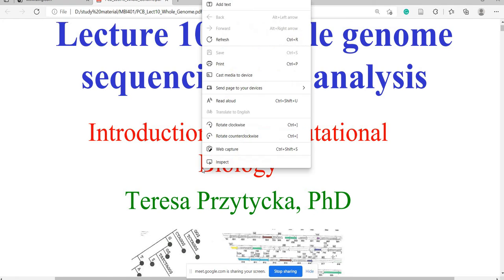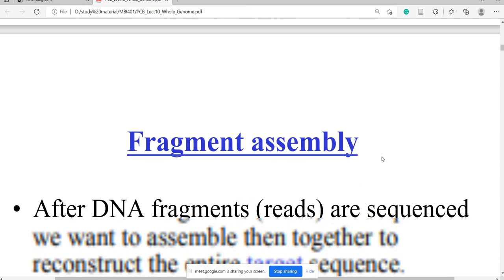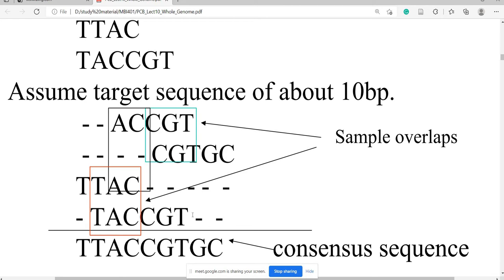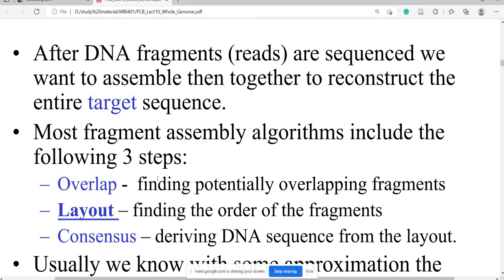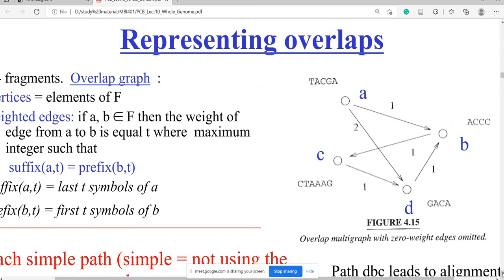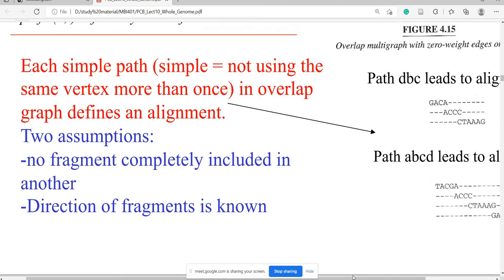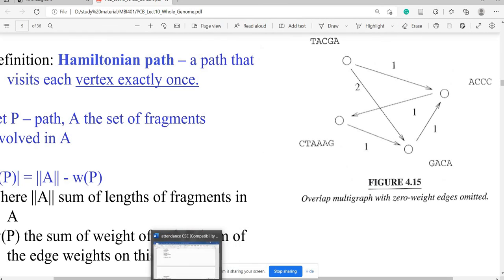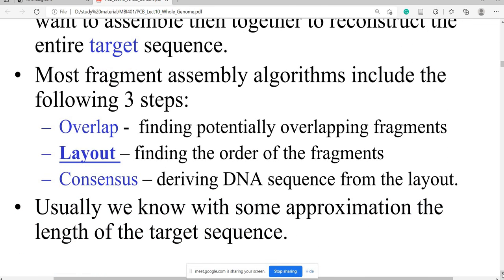Genome Sequencing Method Screen